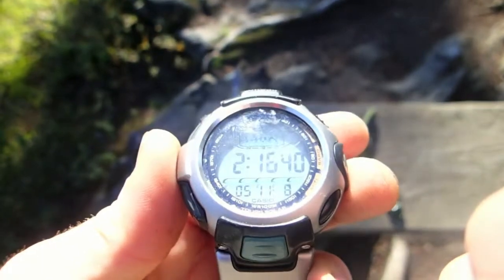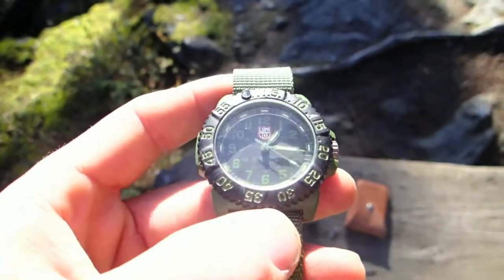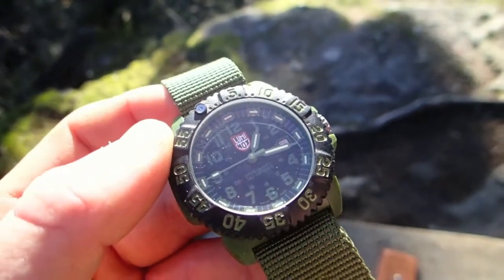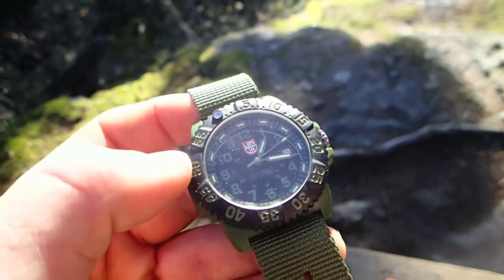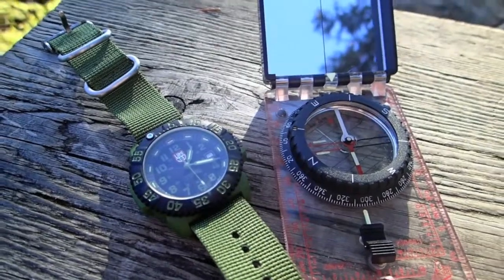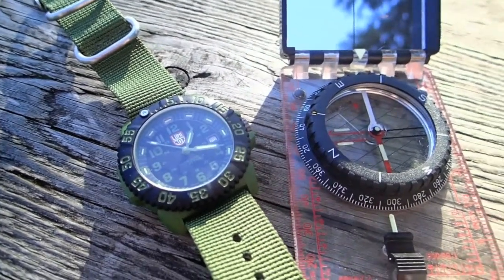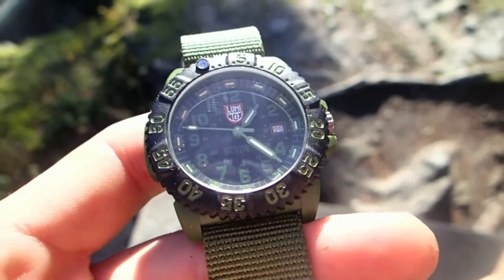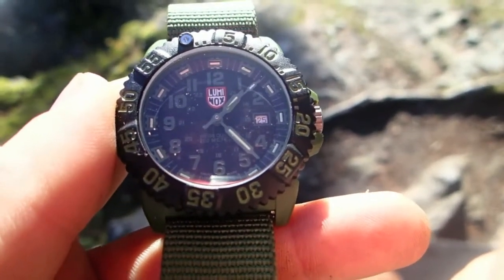Turn your watch into a compass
This is a video on how to find due south using your watch and the sun.